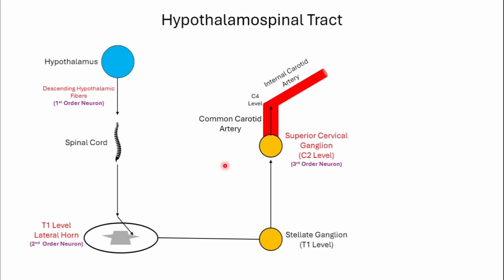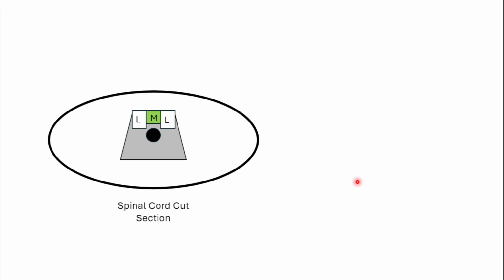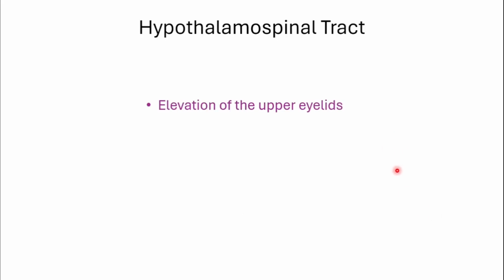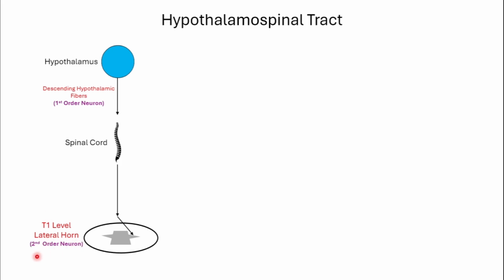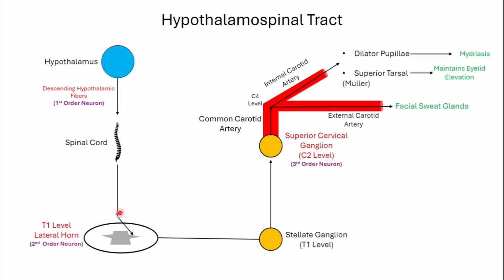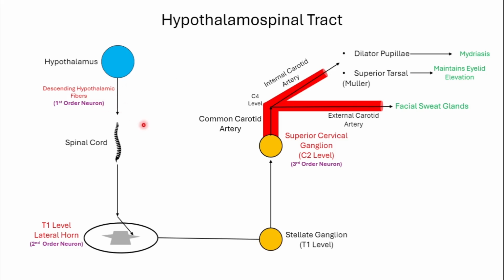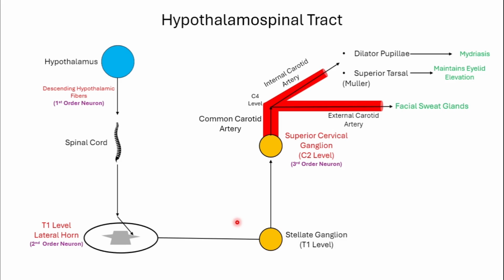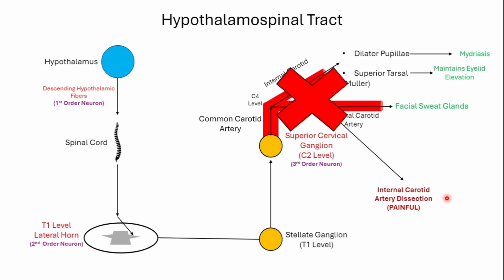USMLE Step 1 - Horner's Syndrome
In this lecture, you will learn about the hypothalamospinal tract & the Horner’s Syndrome.

🧠 USMLE NEUROLOGY COURSE